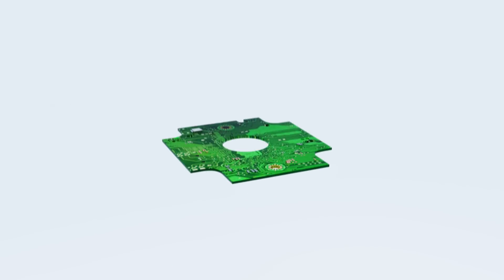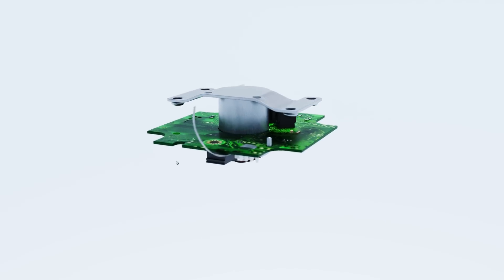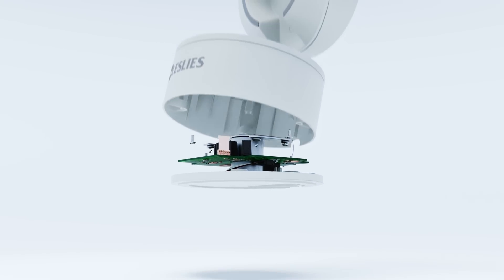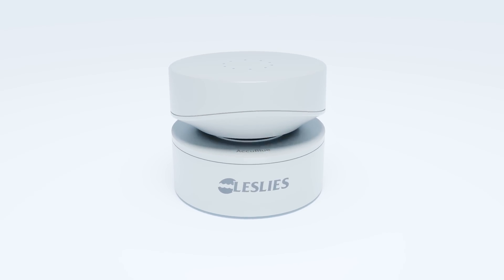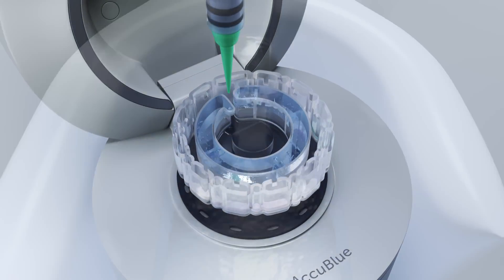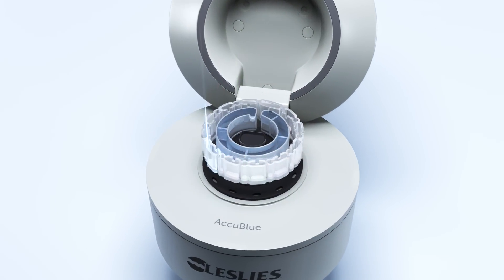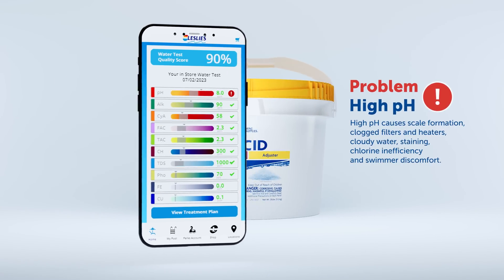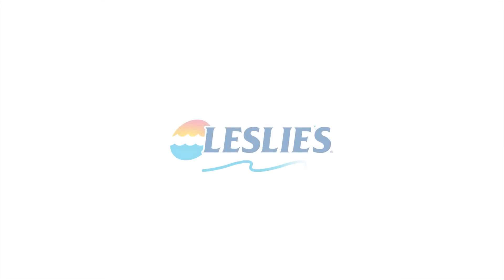How Leslie's AccuBlue Home® Works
Enjoy the convenience and precision of Leslie's AccuBlue water test right in the comfort of your home with Leslie's AccuBlue Home. This revolutionary, 10-point water test analysis uses state of the art science to precisely measure your pool water chemistry and create an easy-to-follow treatment plan.

💧 Head over to our Resource Center to learn more about Leslie's revolutionary AccuBlue Home system